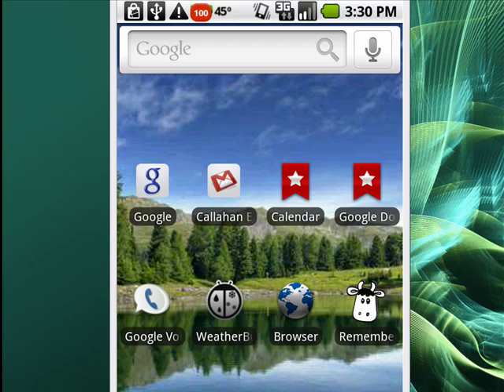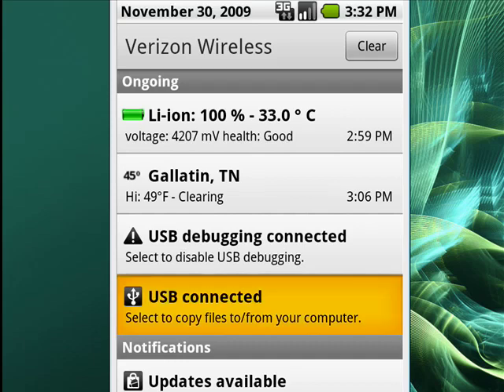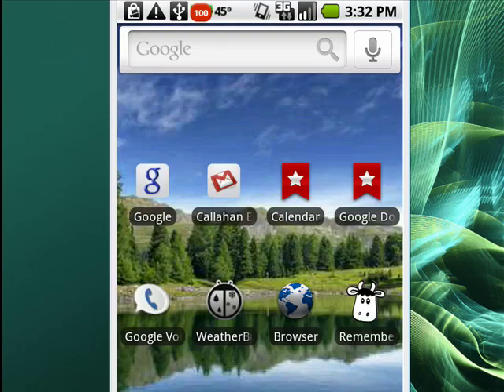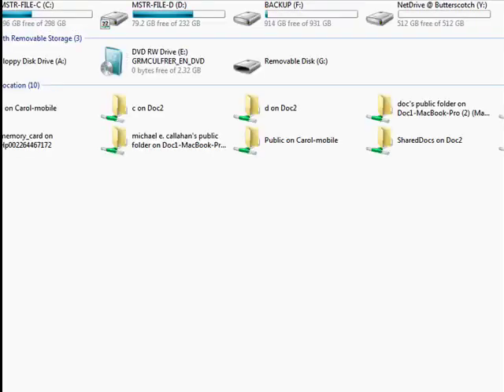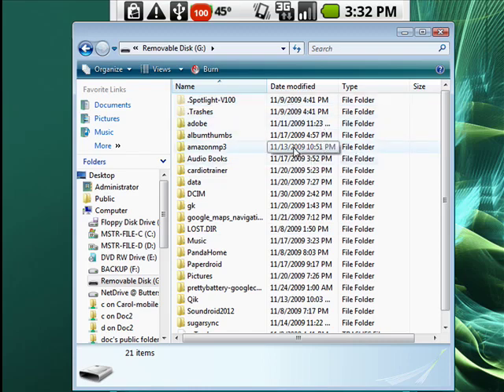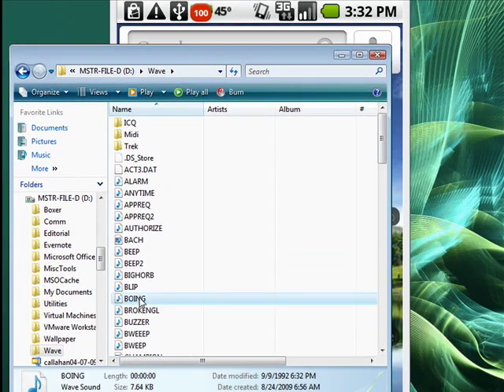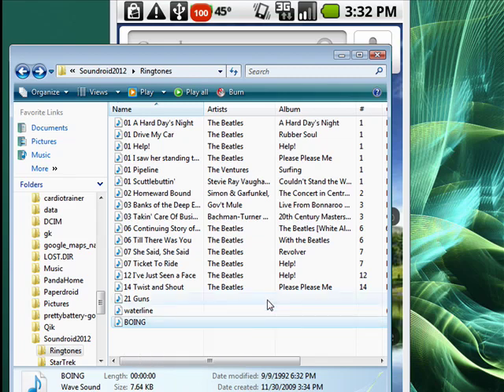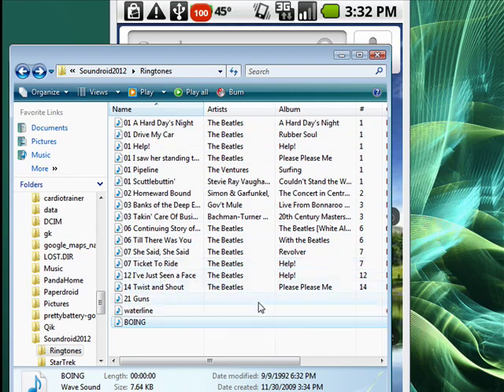Create a custom ring tone on your Android phone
Most people love ringtones. Some phones limit what you can use as a ringtone (we're looking at you, iPhone) but not Android devices. A Internet tutorial by butterscotch.com.